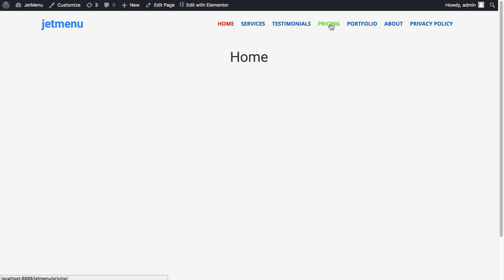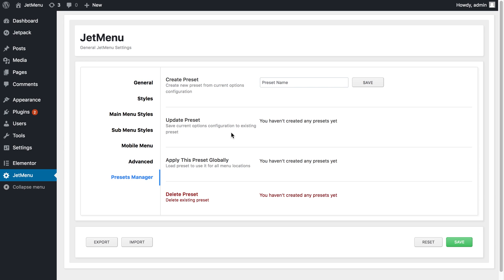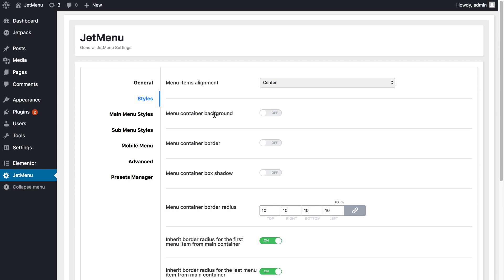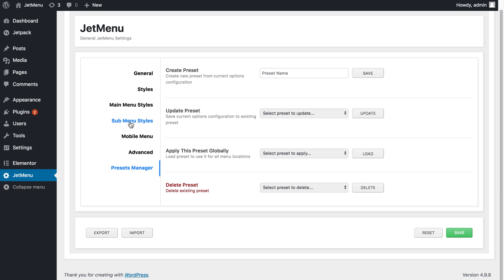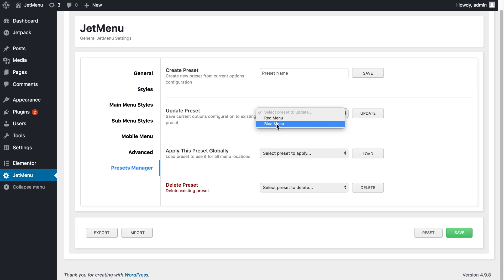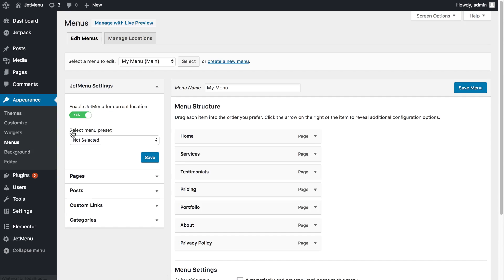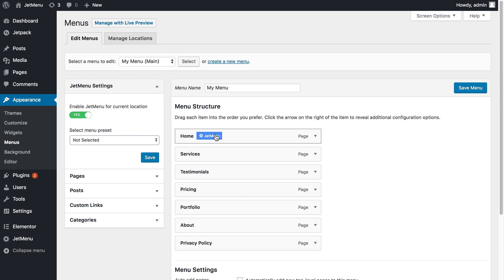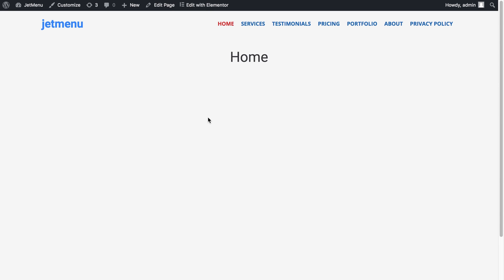How to Work with JetMenu Style Presets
This video contains the detailed information on how to create and apply style presets while working with JetMenu plugin, and display the different styles for different menu locations.